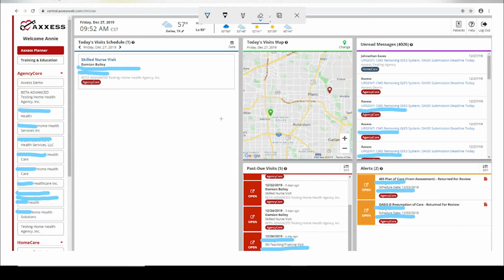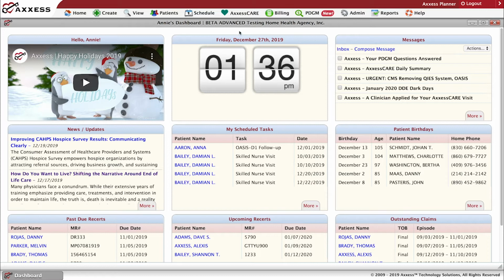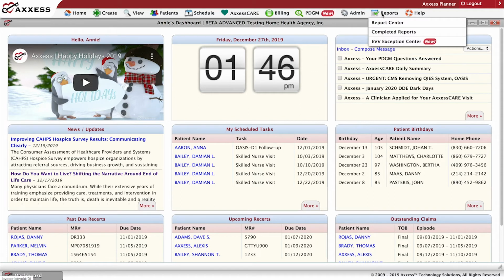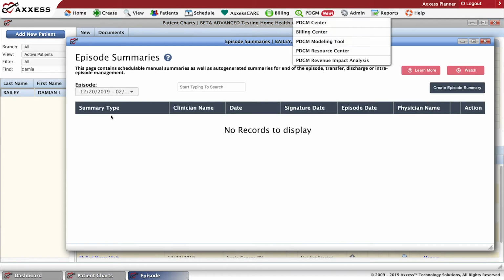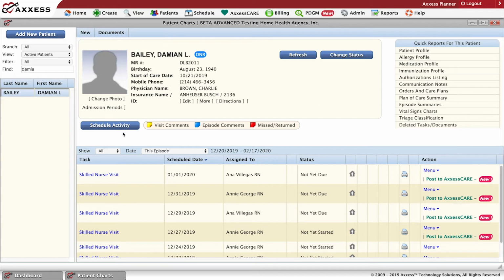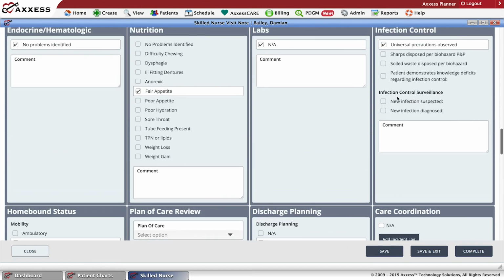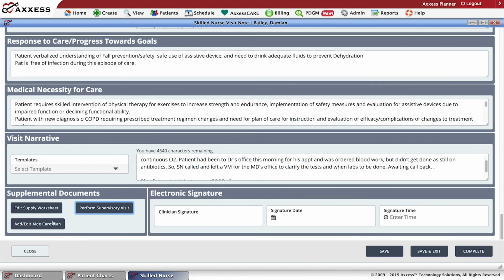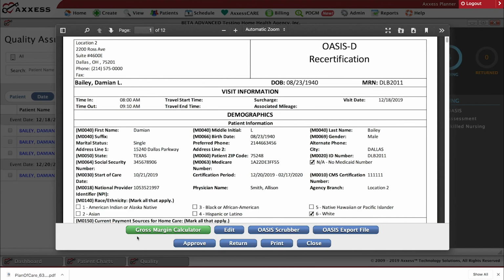Axxess | Getting Started with Axxess Home Health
This training video will provide an overview of the home health solution and introduces participants to the various features and benefits offered. It will cover the basic administrative and clinical activities performed by home health agency staff. (Includes Overview of Axxess AgencyCore, Initial Administrative Setup – Company/User/Insurance/Payroll, Workflow Process Overview, Basic Navigation, FAQ)